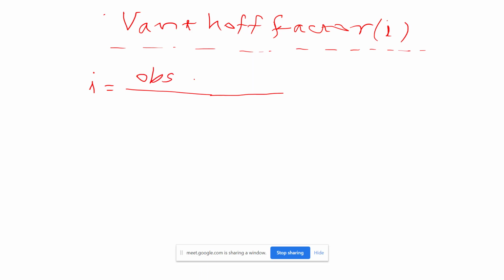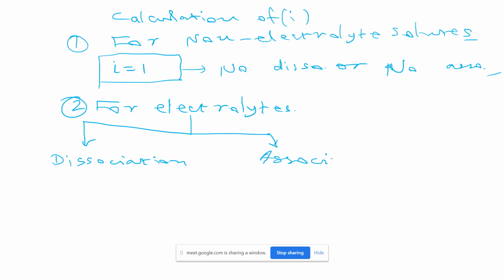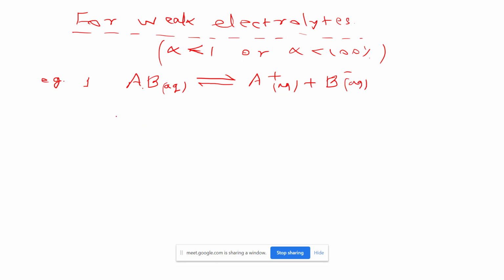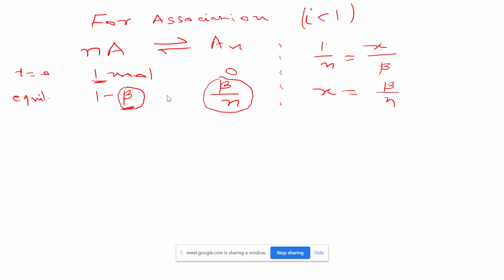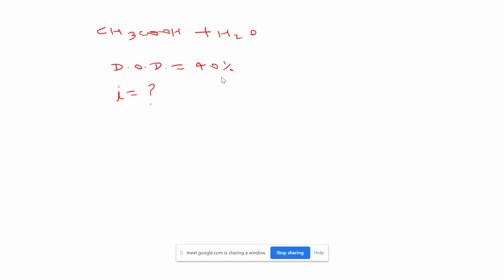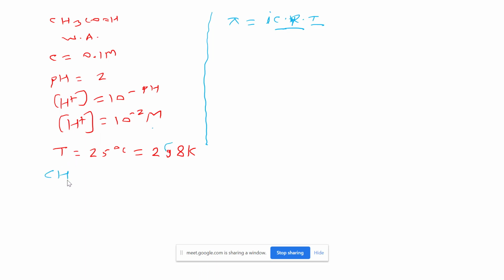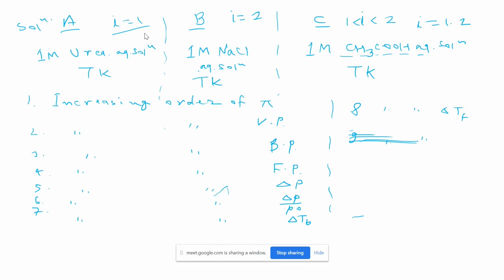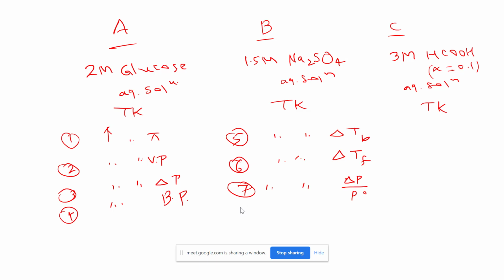Vant Hoff factor || Colligative Properties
In this video, you will learn,how to calculate Vant Hoff Factor (i) .

thanks